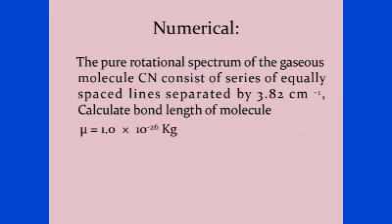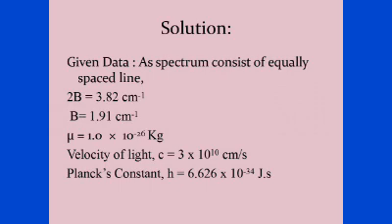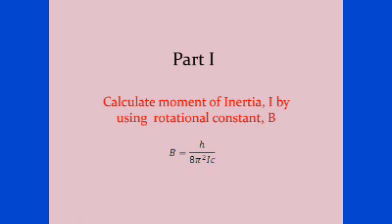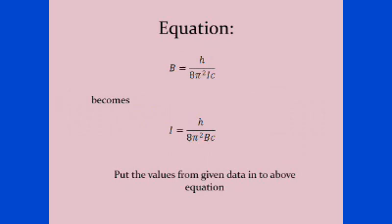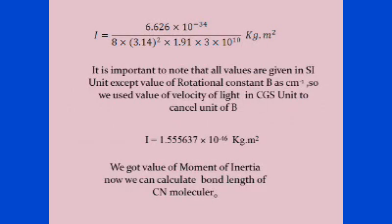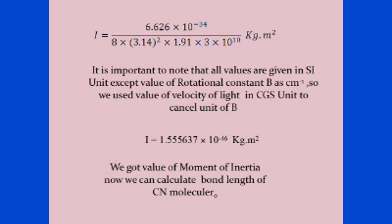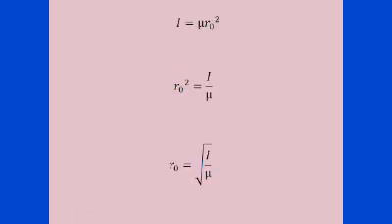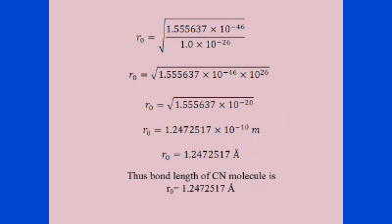Solve Rotational Spectrum Numerical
This video guide steps to solve the numerical based on the Rotational spectroscopy